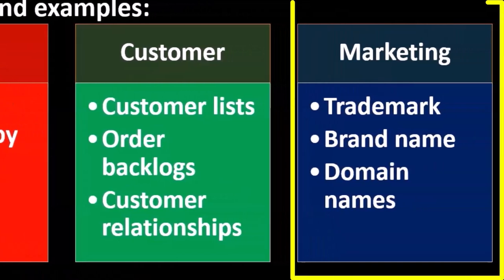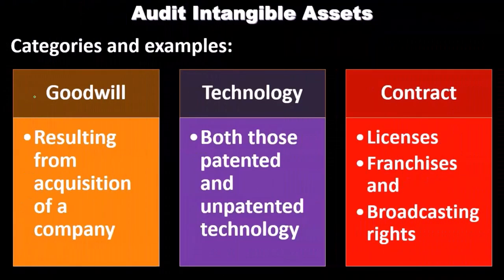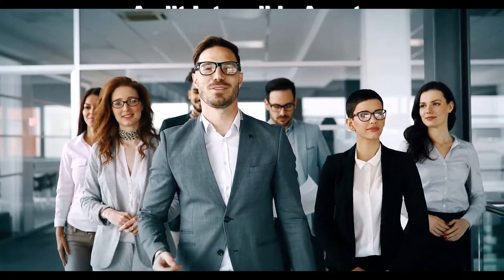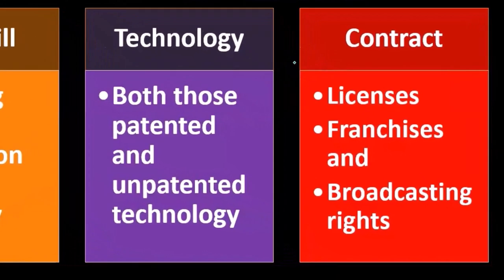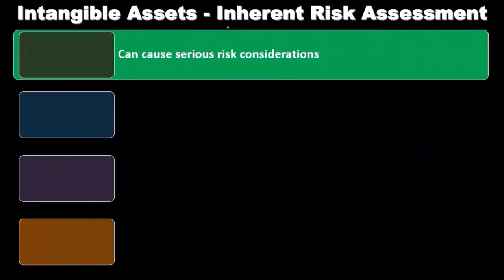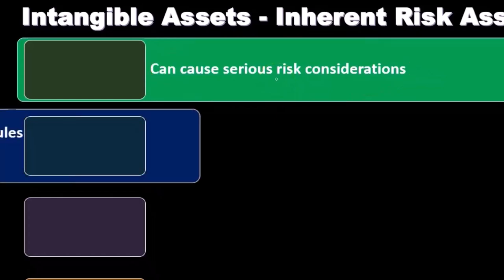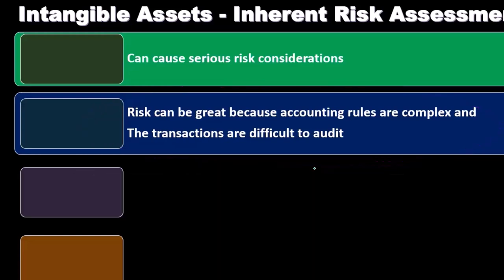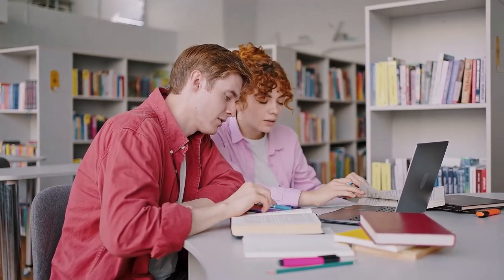Definition of Intangible Assets & Types of Intangible Assets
In this video, we explore the definition and types of intangible assets. Intangible assets are non-physical assets that add value to a company, such as intellectual property, brand recognition, and goodwill. We delve into various types of intangible assets, including:

Patents: Legal rights granted to inventors for their inventions.
Trademarks: Symbols or logos that distinguish goods or services.
Copyrights: Protection for original works of authorship, like books or music.
Goodwill: The value of a company's brand name, customer relationships, and other non-quantifiable assets.
Join us to understand how these assets play a vital role in a company's financial health.